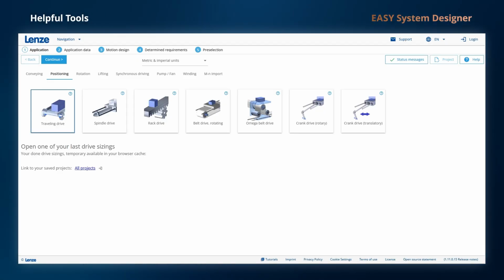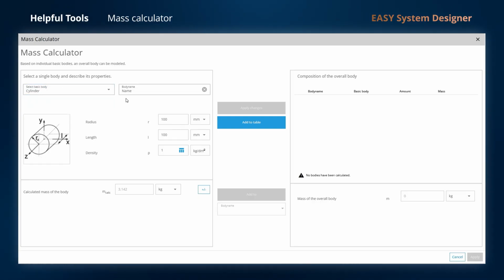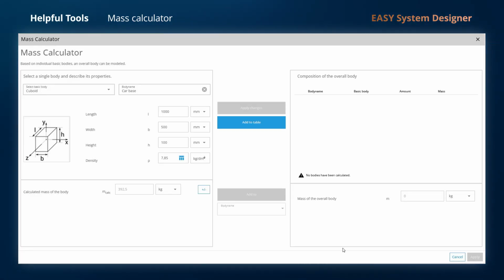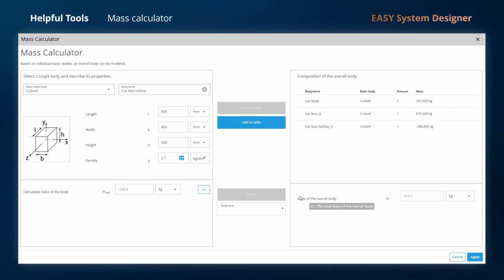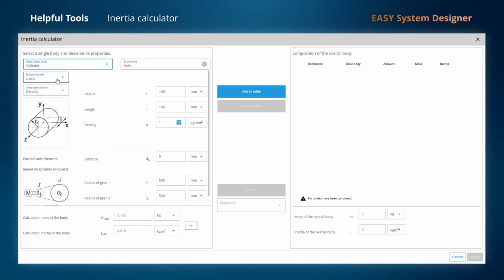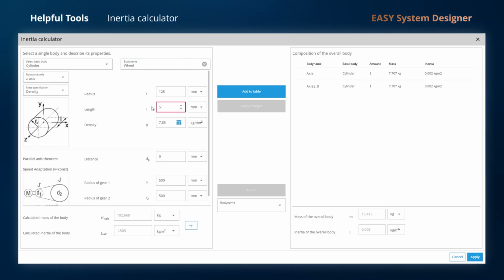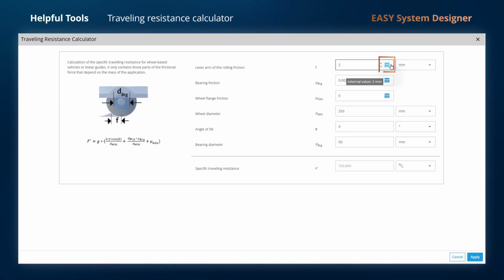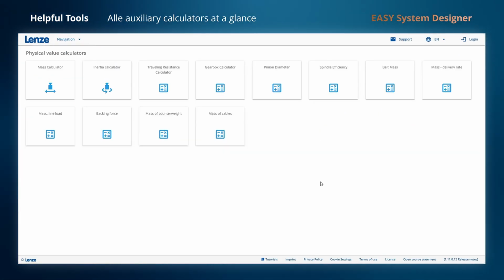Auxiliary calculators in drive sizing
Auxiliary calculators support you in determining the masses and moments of inertia of the bodies that are moved in the application. Typical physical values are available directly in the EASY System Designer. This saves you having to consult a table book.